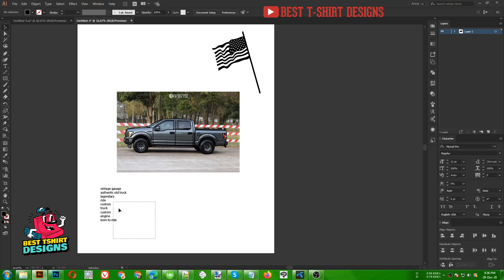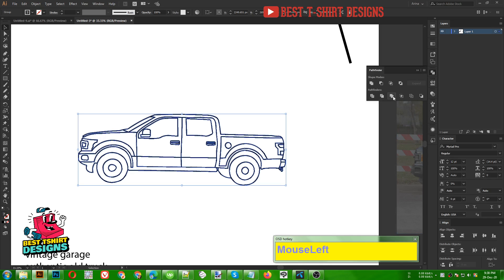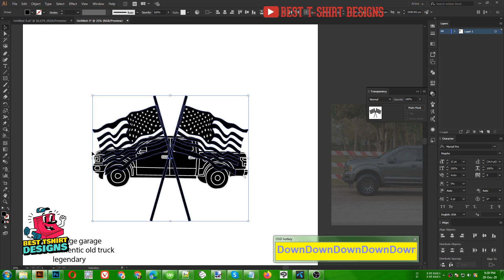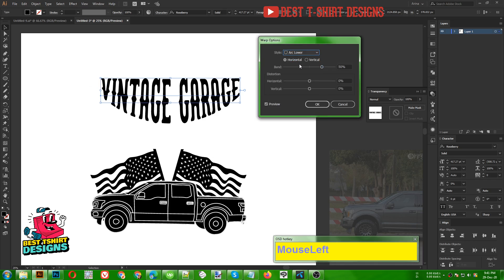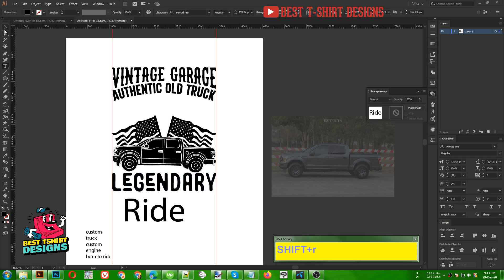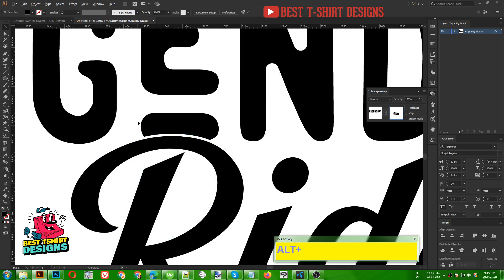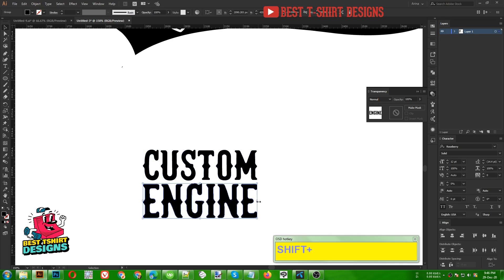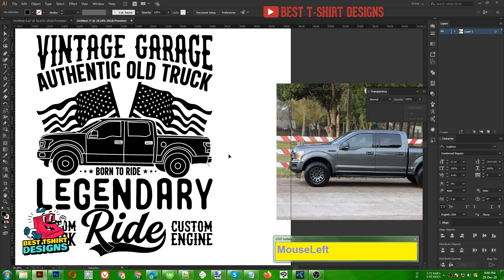How To Create A Vector From An Image | Vector For T-Shirt Design | T-Shirt Design In Illustrator